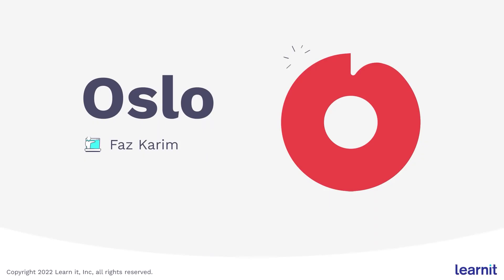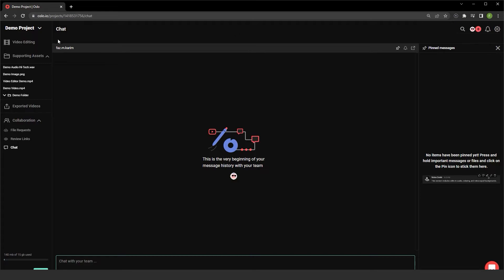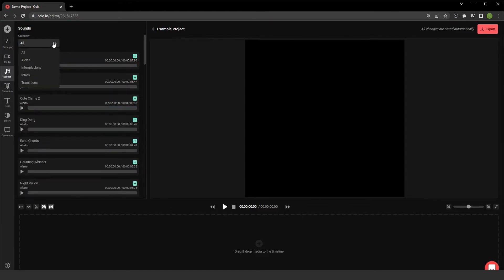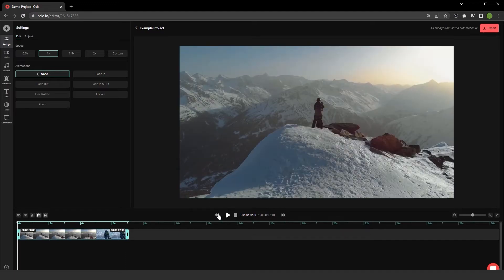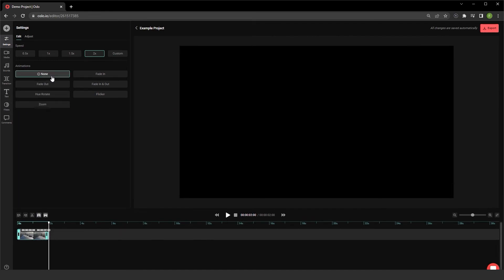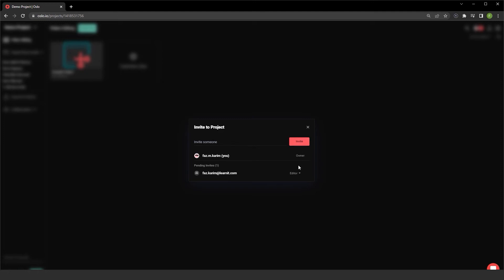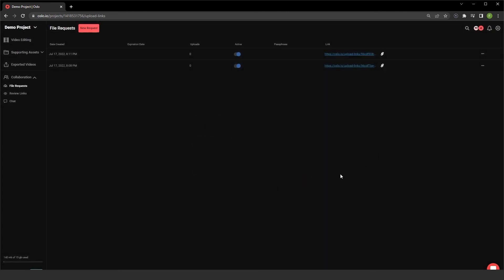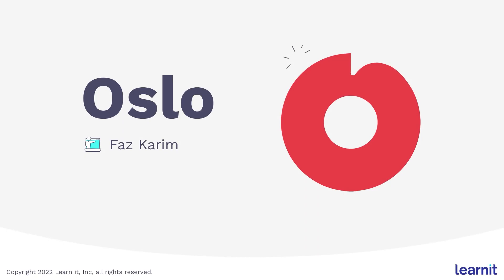Oslo Tutorial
Start 0:00
Introduction 0:03
Oslo Basics 0:54
Animations 4:13
Collaboration 7:56
Exporting and Publishing to YouTube 10:03
Advanced Features 10:32
Conclusion 11:30

Learnit is no longer associated with this channel/video.